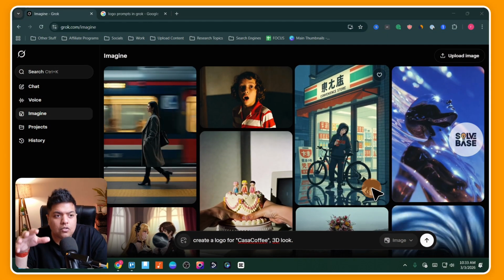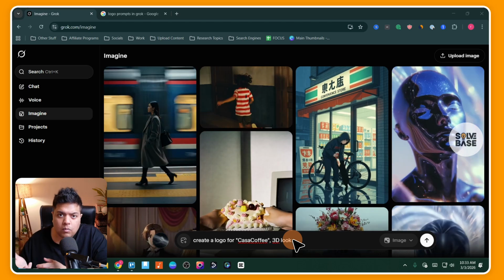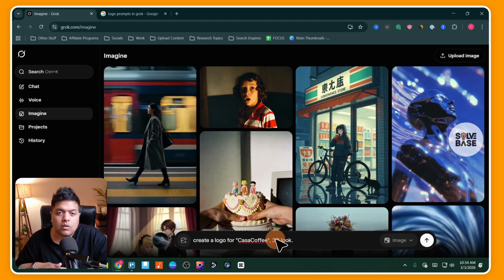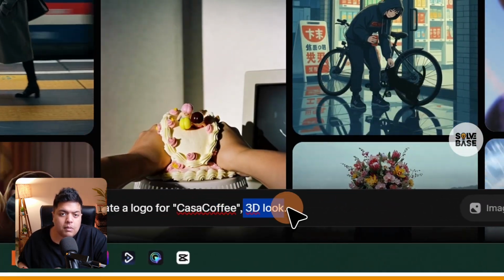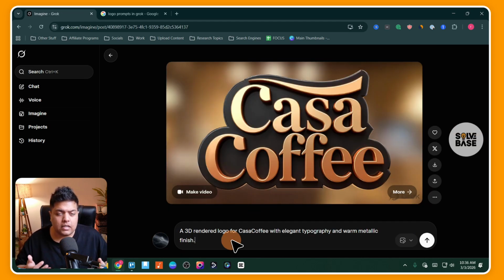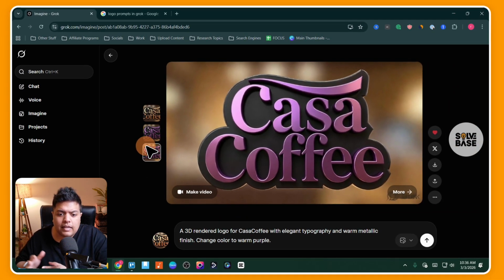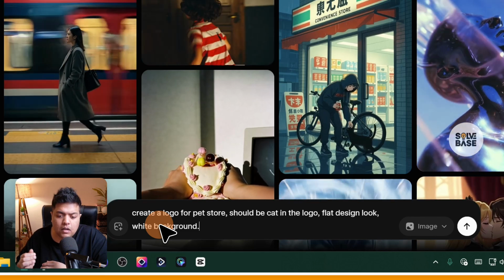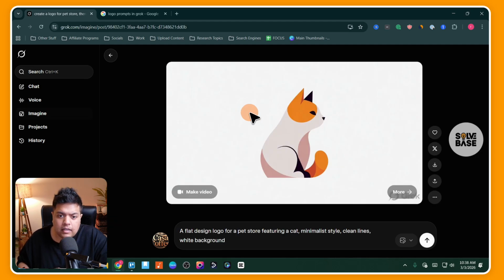How To Create Logo in Grok AI - Step By Step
In this video, you'll learn: How To Create Logo in Grok AI - Step By Step